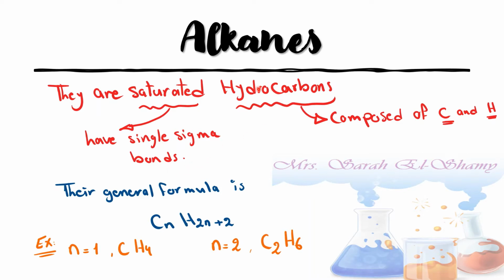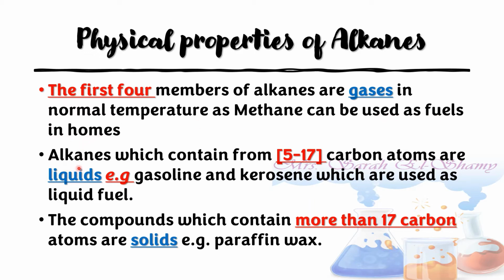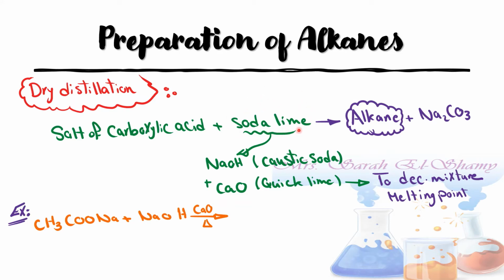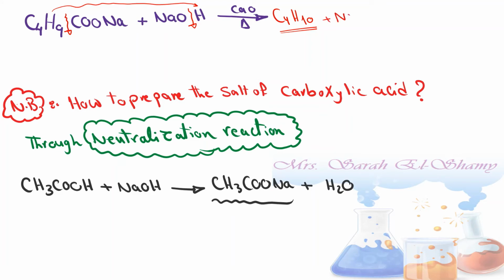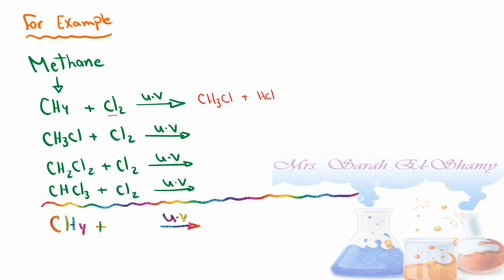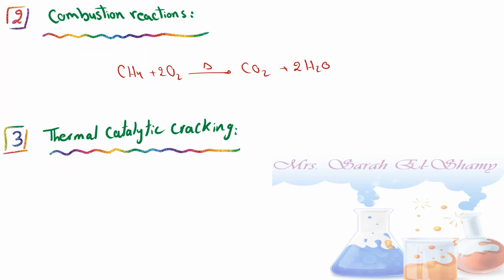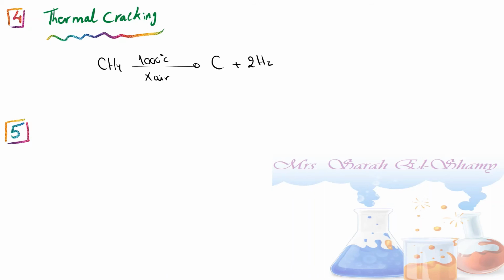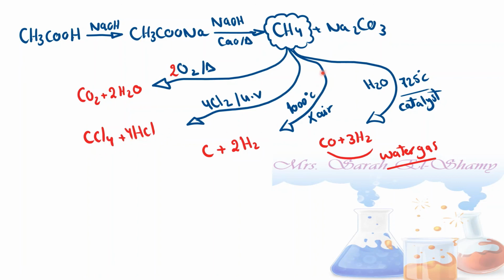Alkanes Tricks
In this video, you will know all about alkanes " preparation, properties & reactions"
this video is for STEMRS G11 & 12 and also for 3rd secondary language schools.